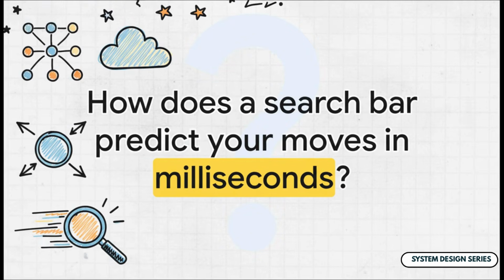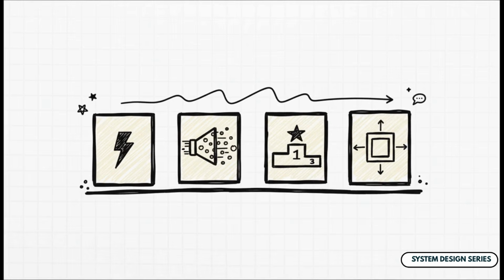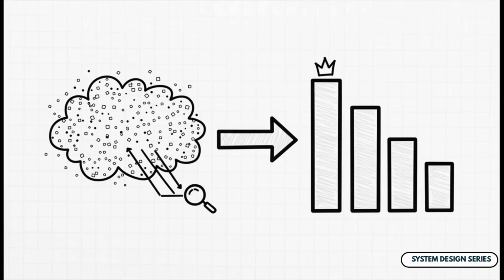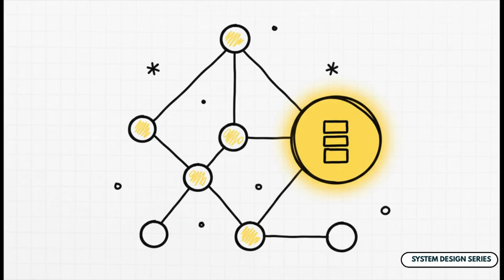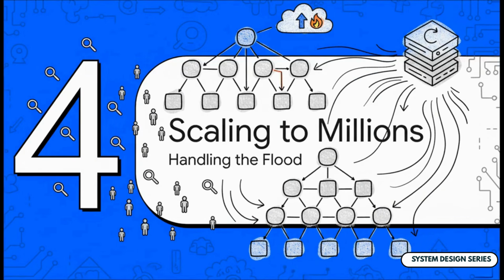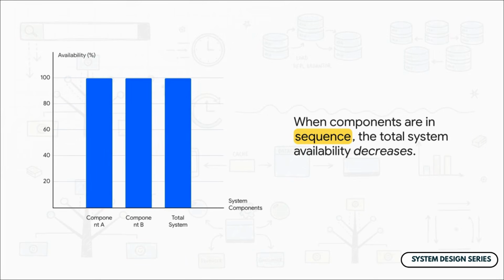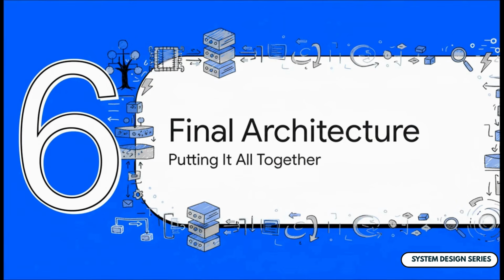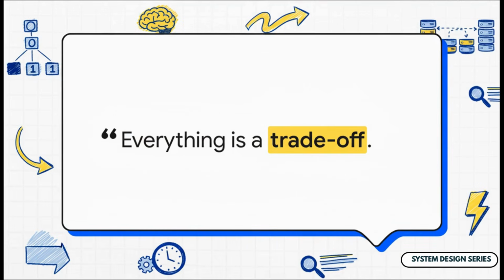Autocomplete System Design Explained: Architecture, Ranking & Speed Optimization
Learn how Autocomplete systems are designed — from data collection to ranking and caching.
In this video, we break down the full architecture behind fast, accurate search suggestions. You’ll understand how systems like Google and YouTube autocomplete handle misspellings, query ranking, latency, and scaling.

What you’ll learn:

How autocomplete pipelines collect and process user data

Ranking algorithms and scoring functions

Spell correction and normalization strategies

Caching and response time optimization

Tradeoffs in design and product decisions

Perfect for system design interviews, backend engineers, and AI enthusiasts who want to learn how large-scale search systems work behind the scenes.

autocomplete system design, how autocomplete works, search architecture, query ranking, search suggestions, autocomplete algorithm, caching layers, spell correction, typo handling, backend engineering, low latency systems, system design interview, AI in search, ranking algorithms, high performance backend, google autocomplete, youtube autocomplete, scalable systems, software architecture